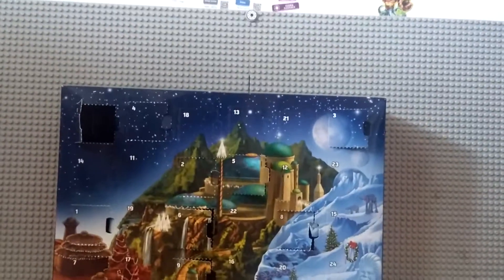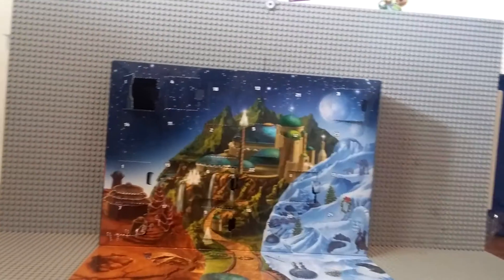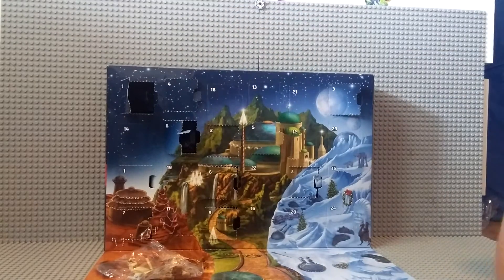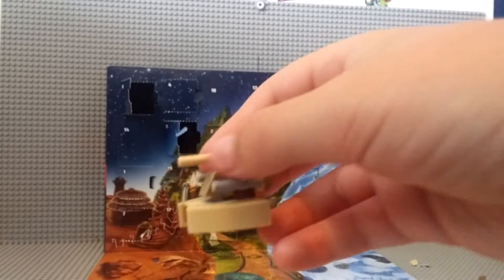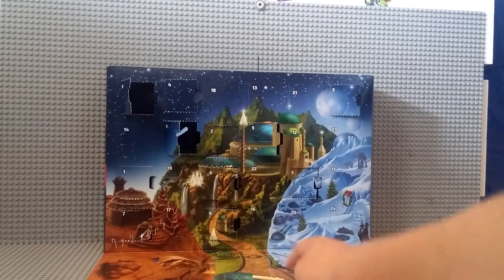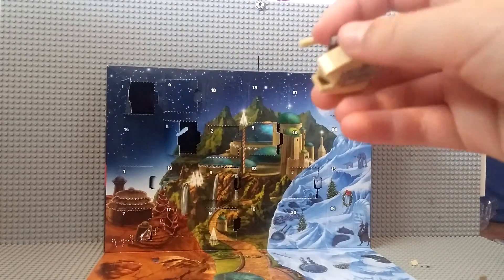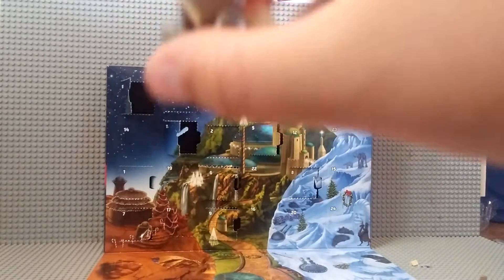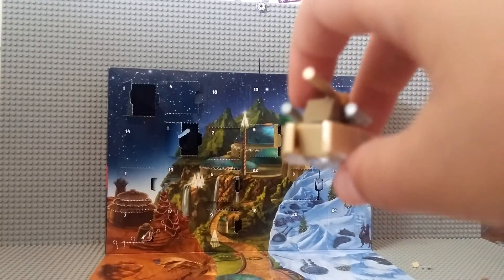Lego Star Wars Advent Calendar 2016 day 11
From now on I'm going to do something different in each Advent calendar video because they are getting a bit boring.